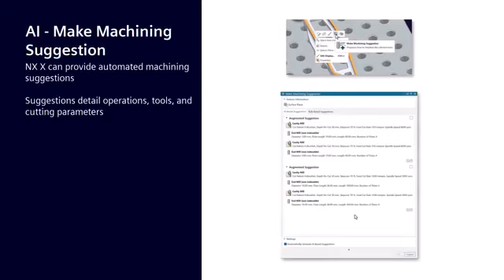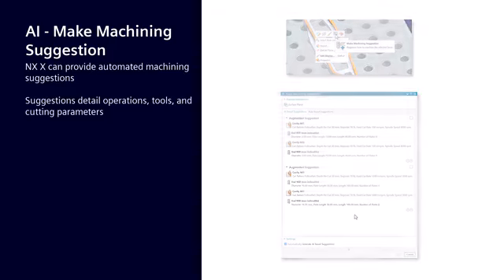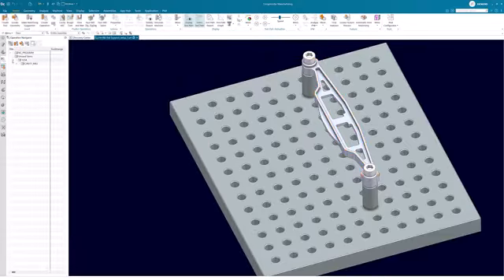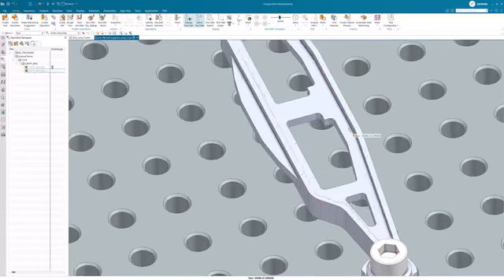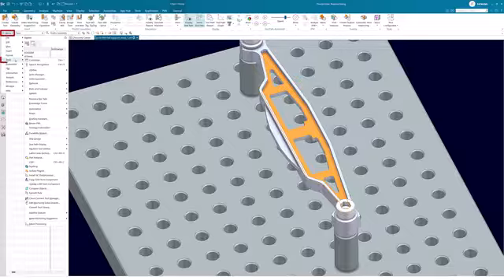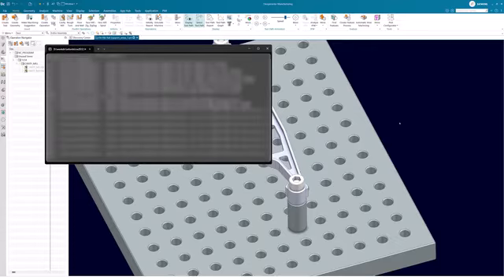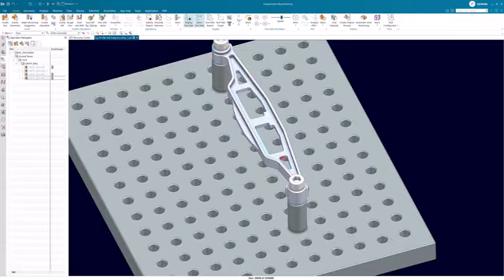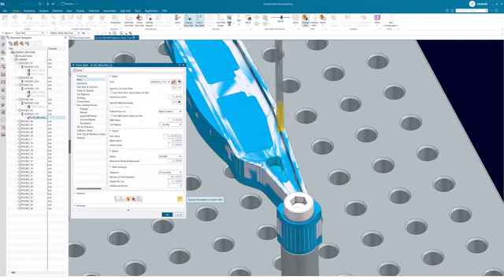AI Make Machining Suggestion (AI MMS) in NX CAM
Intelligent Automation for Optimized Manufacturing Processes

Unleash the power of the AI-powered Machining Suggestion system with NX X Manufacturing 2512, marking a revolutionary step in manufacturing automation. This system builds upon conventional MMS capabilities, enhancing them with powerful AI-driven intelligence to deliver comprehensive machining solutions.